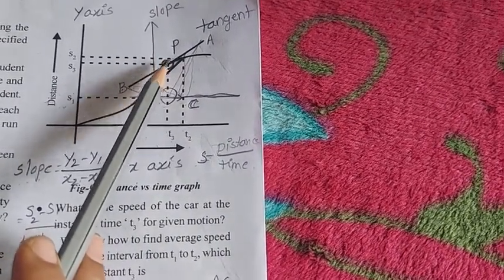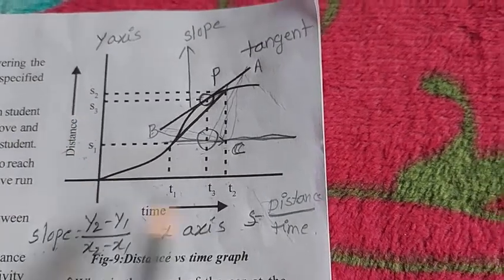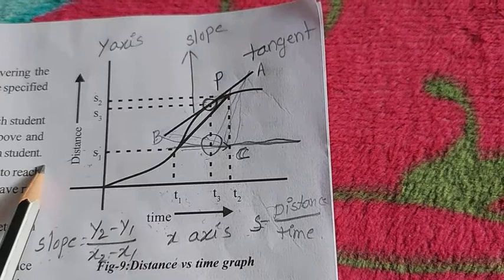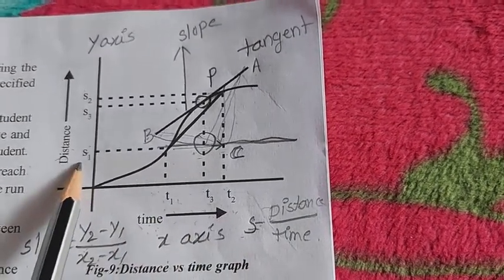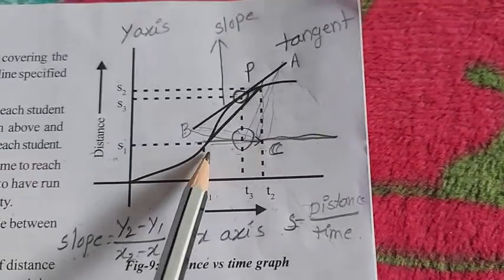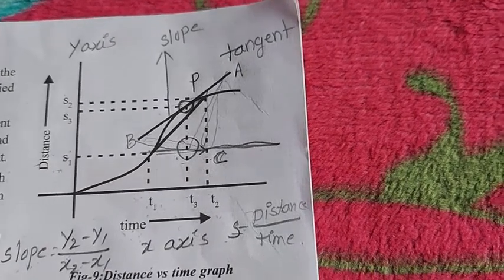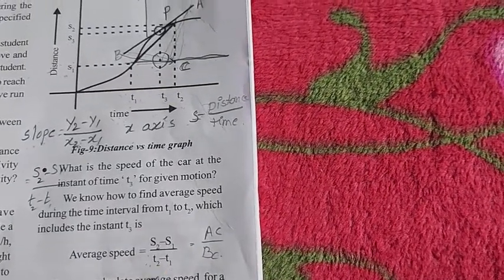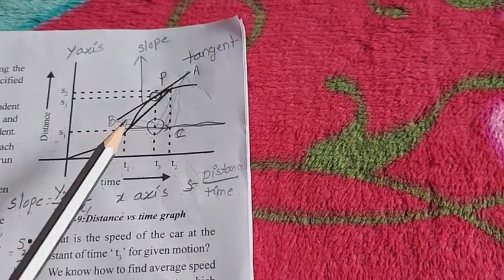Physics Lesson 1 Part2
CHANAKYA SCHOOL - PONNUR